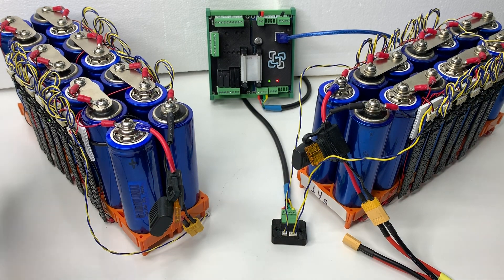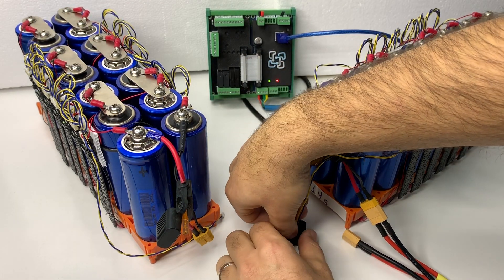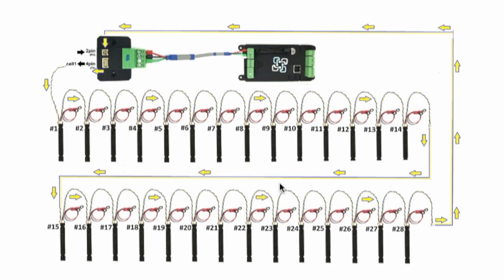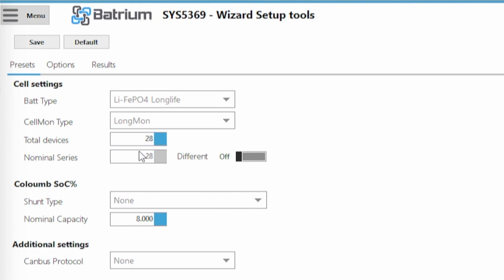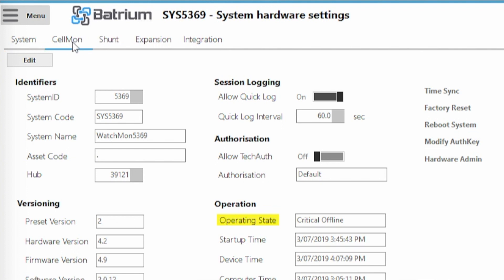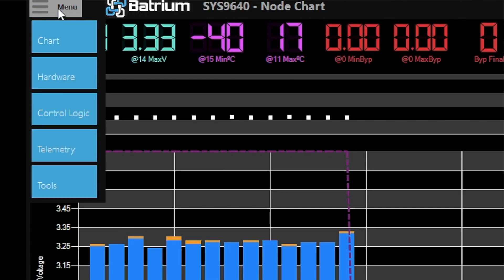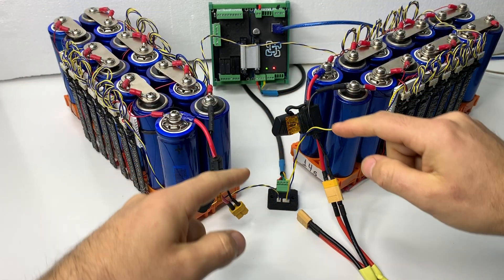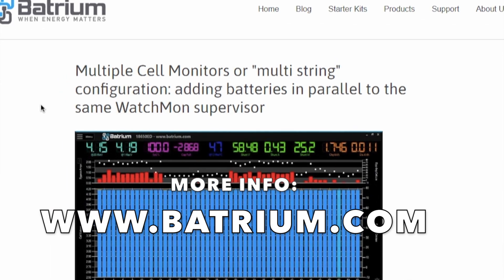Batrium - Multiple Cell Monitors Configuration